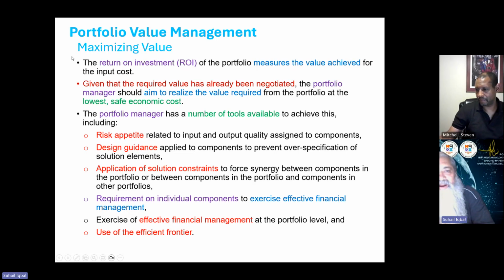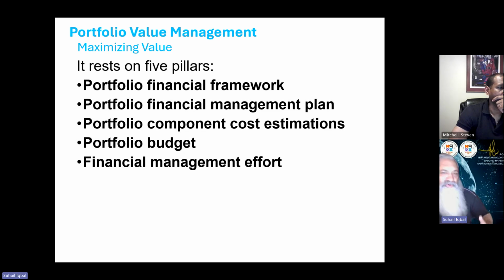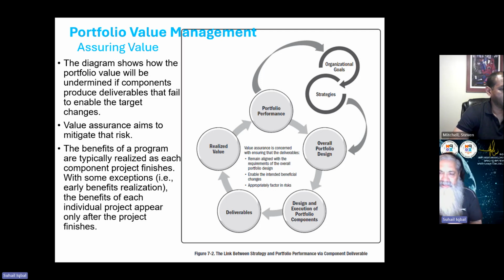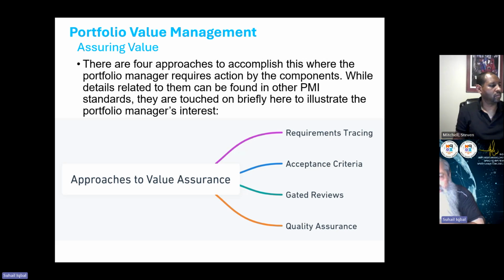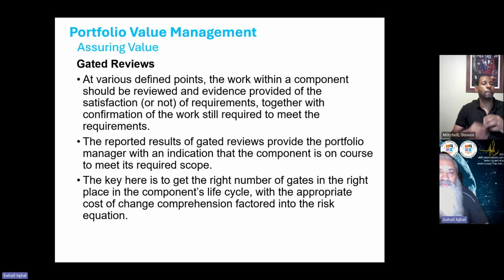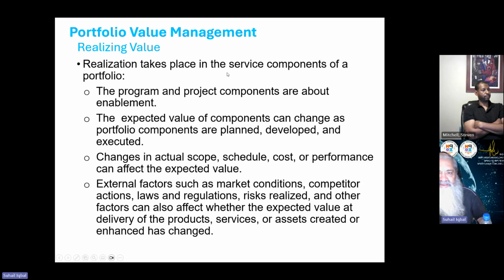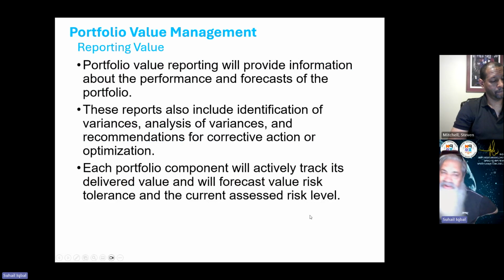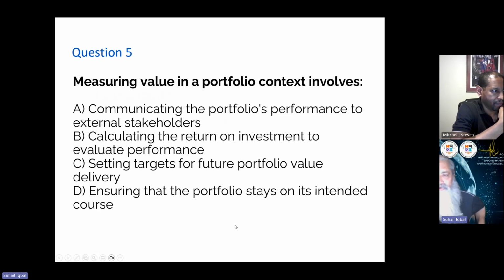PfMP 20240623 18181928 23 Jun 2024 Session 13